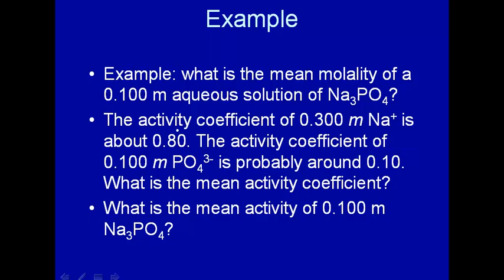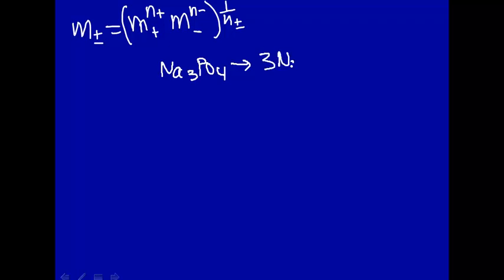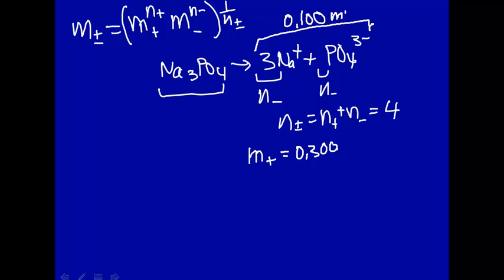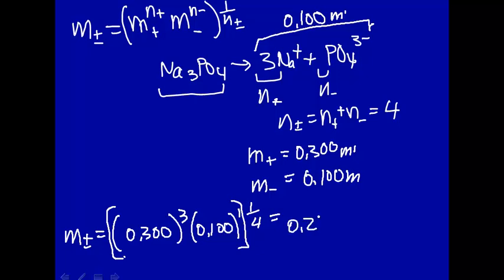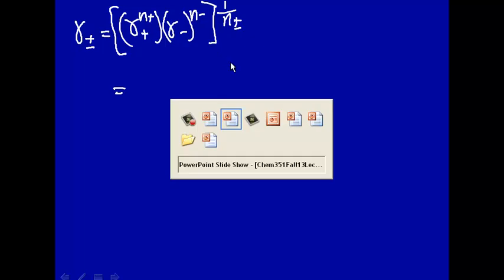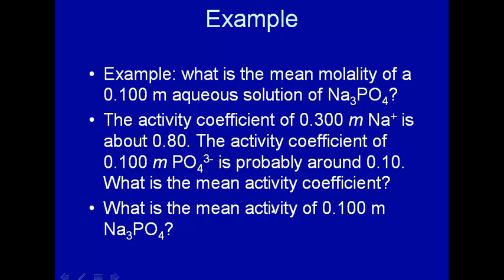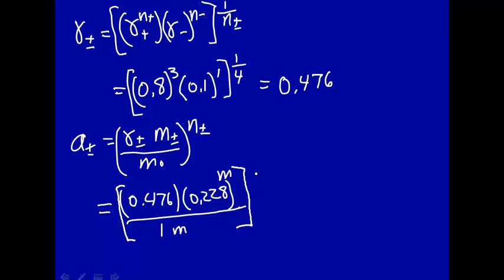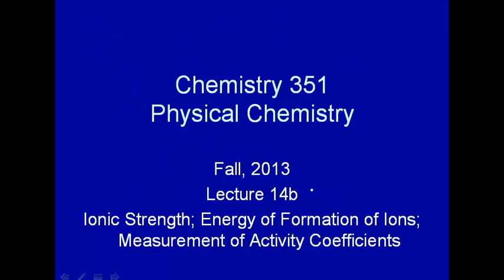Example activity coefficients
Example using ion activity coefficients